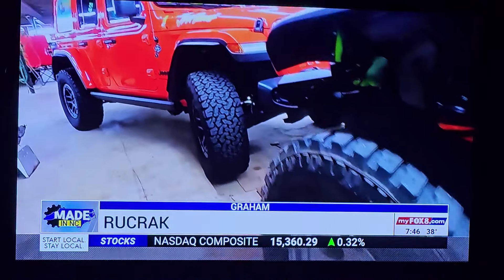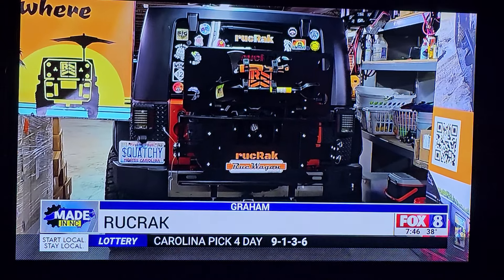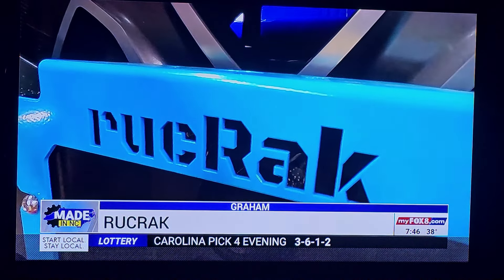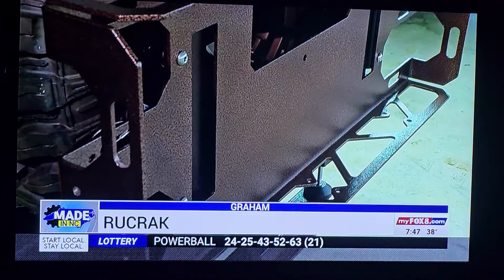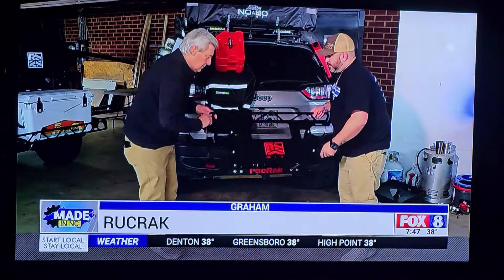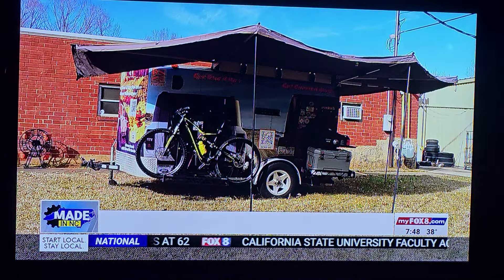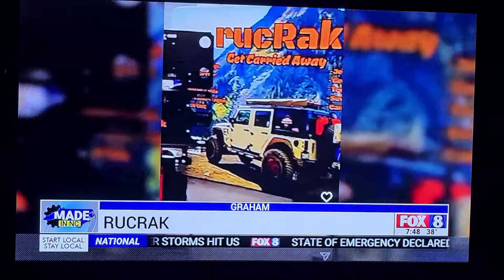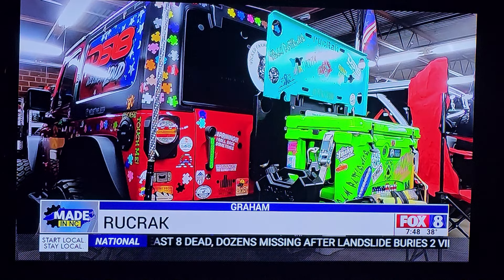We made the News!